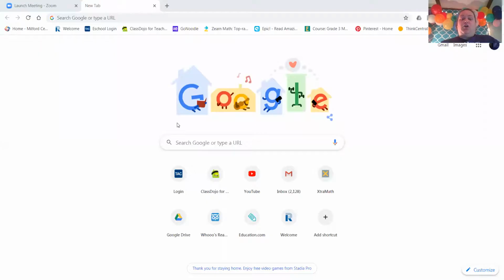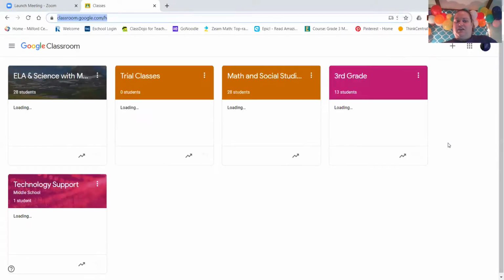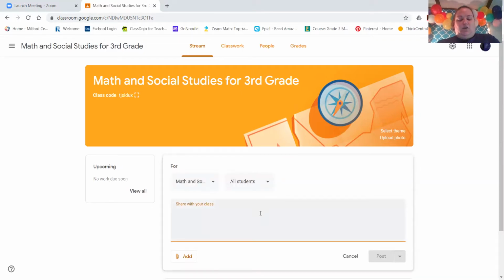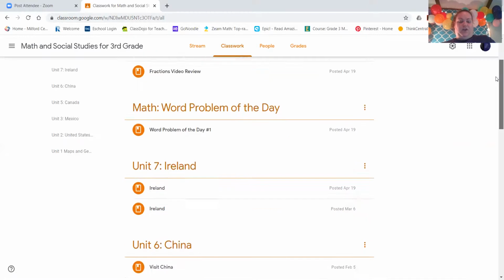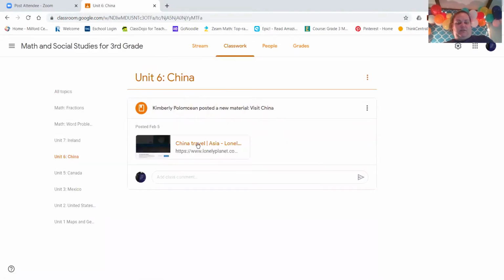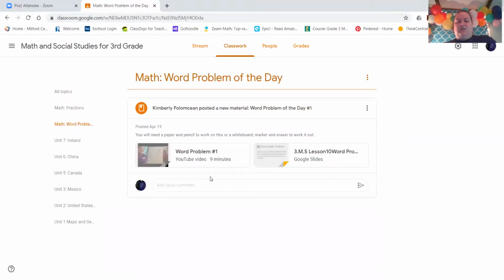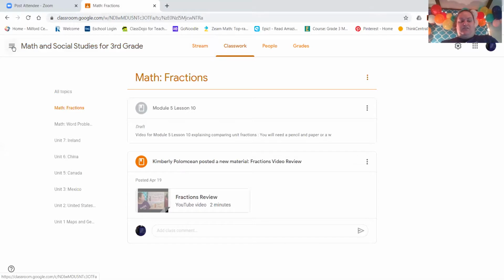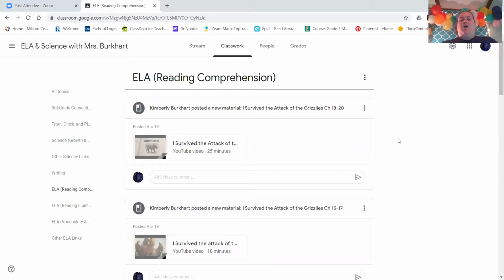Welcome to Google Classroom Presented by Mrs. Polomcean